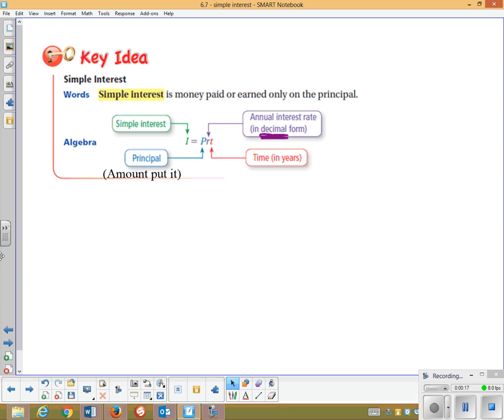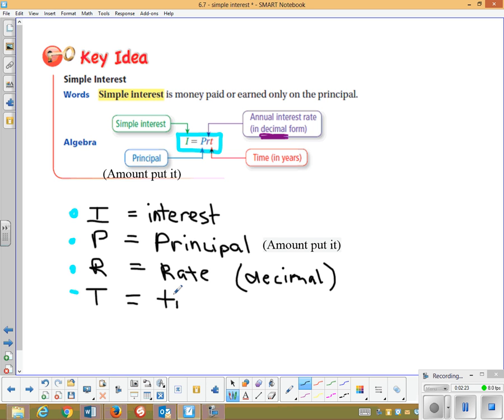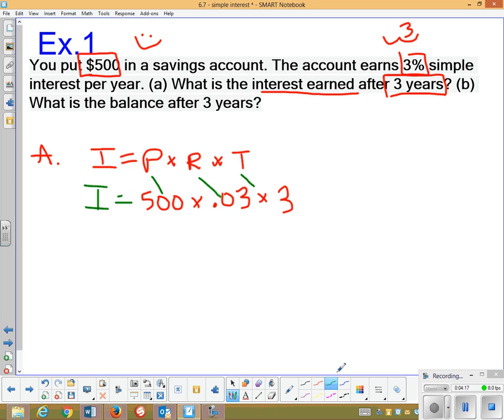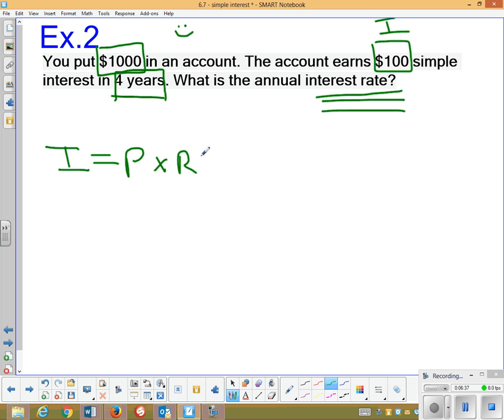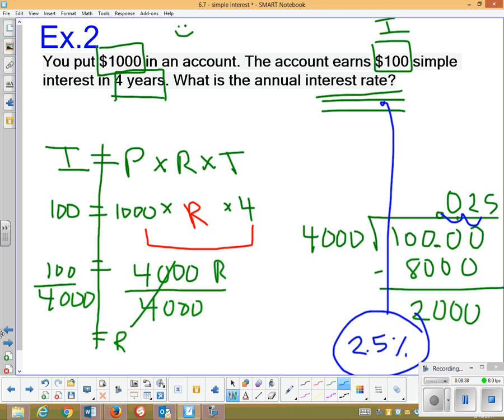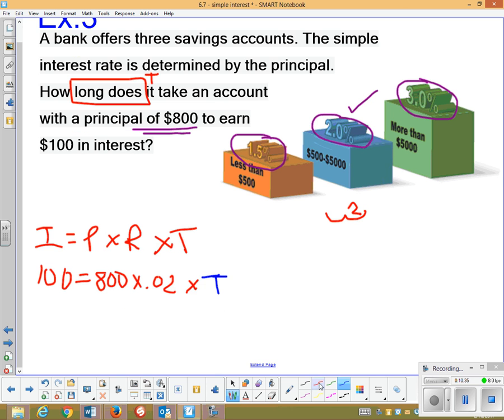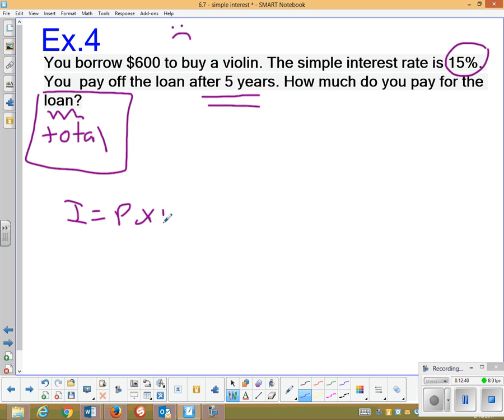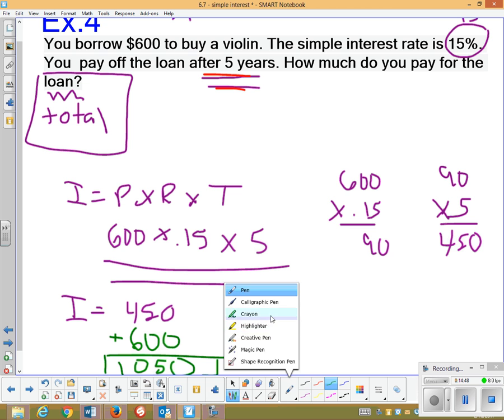6 7 interest